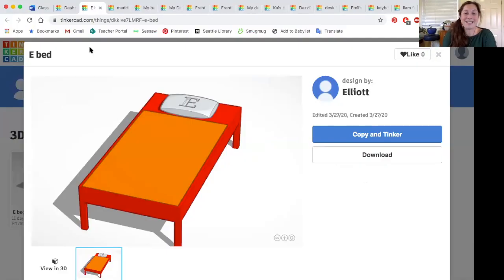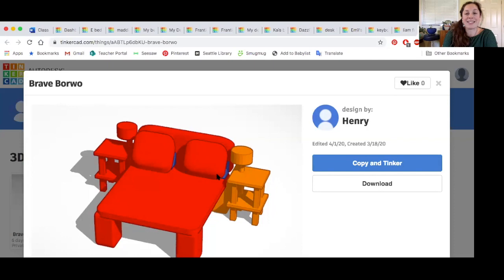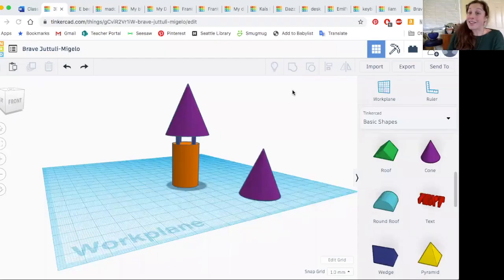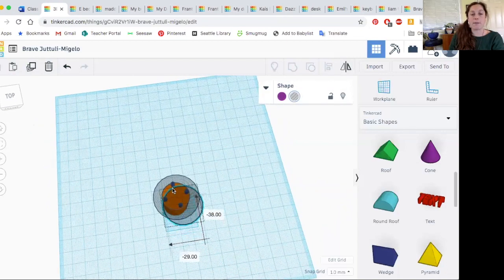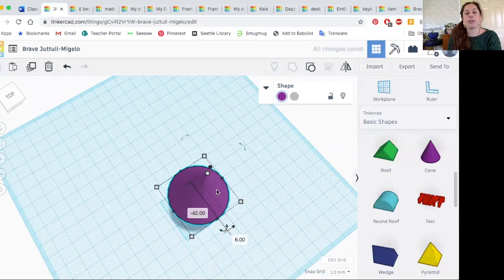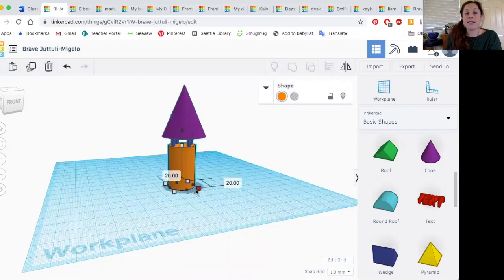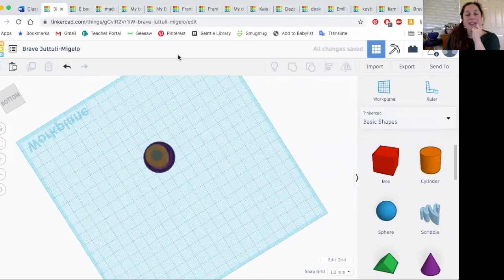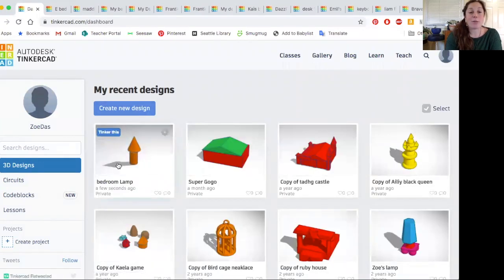4/5 Tech Class for April 8